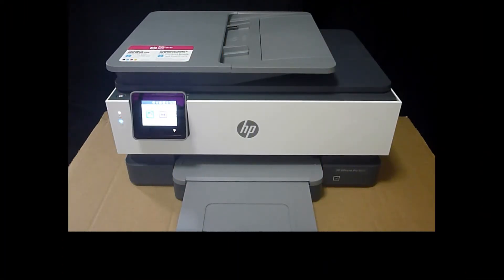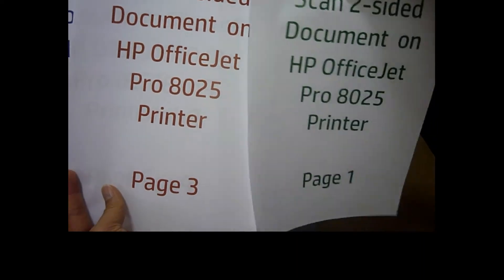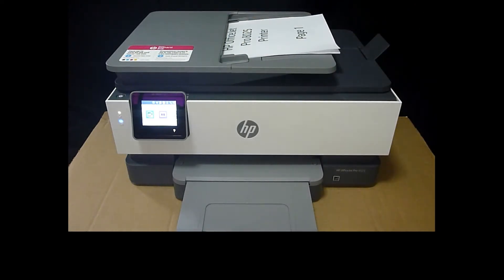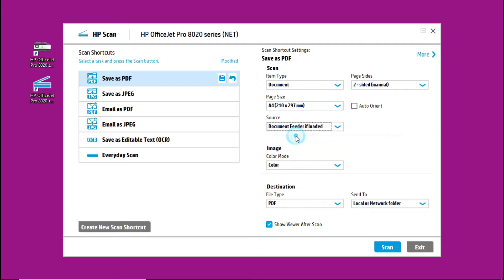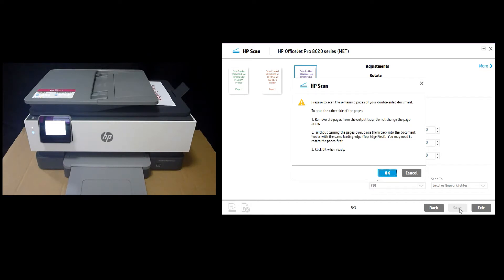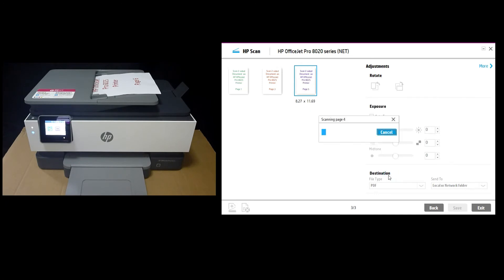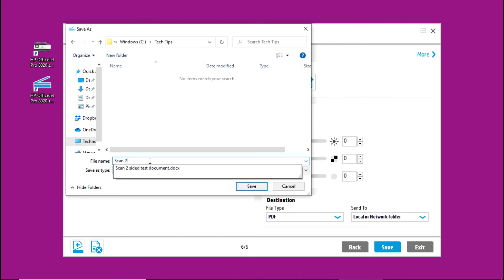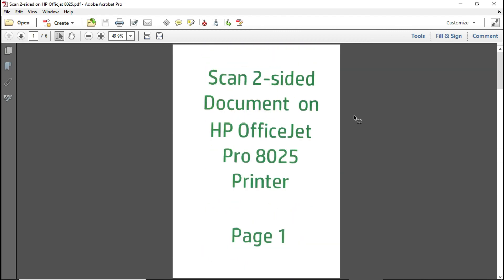HP Officejet Pro 8025 | 8025e | 8020 | 8035 Printer : Scan 2 sided document using HP Scan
This tutorial shows how to scan a 2-sided document using the Automatic Document Feeder on the HP OfficeJet Pro 8025 Printer.

The Document Feeder scans 1 side only but with the HP Scan software, it allows a 2-sided scan & automatically rearranges the page order!